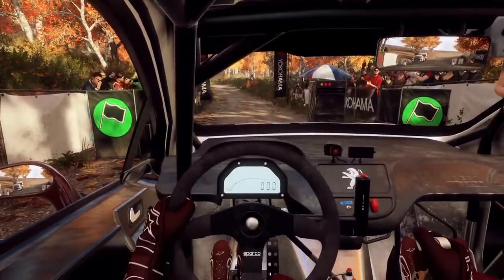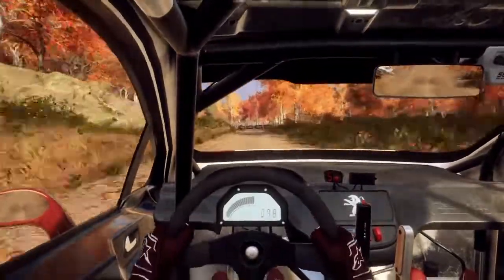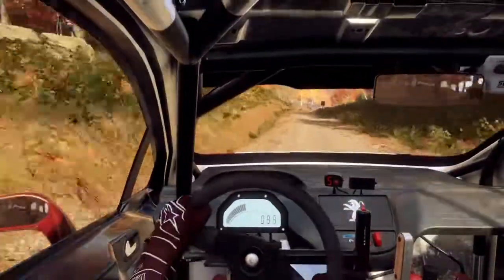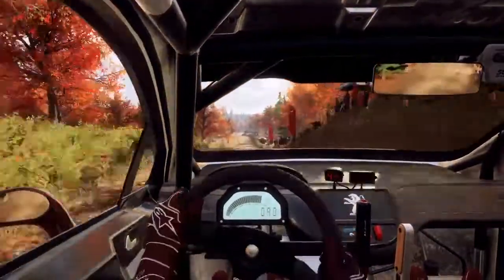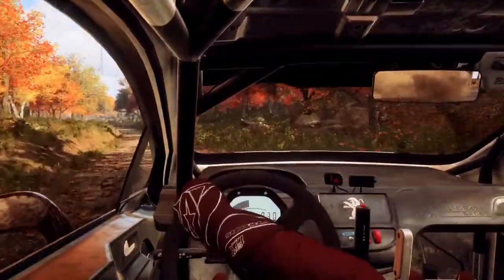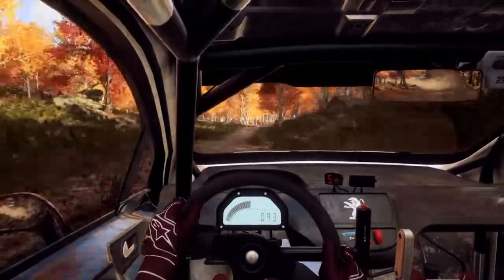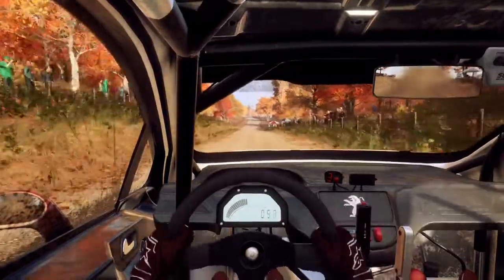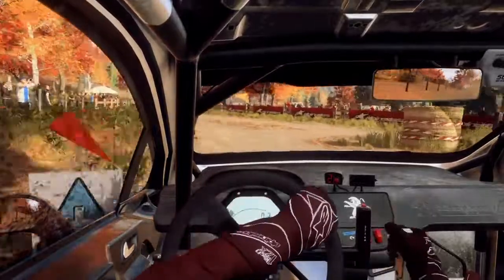DiRT Rally 2 - 208T16 Turbulence at Beaver Creek Trail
Daily Challenge 4/20/23

Location:  New England, USA
Stage:  Beaver Creek Trail Reverse
Vehicle:  Peugeot 208 Turbo 16

I looked to push the 208T16 as often as possible navigating the bumpy gravel road of this long and fast-paced American stage.  I managed to avoid any disastrous accidents.  However, I still made several mistakes that caused notable damage to the 208T16, and also slowed my pace down considerably during these incidents.